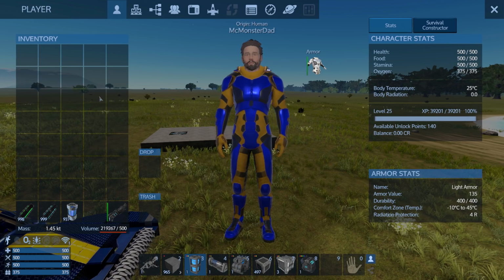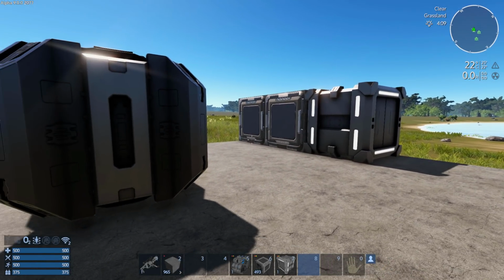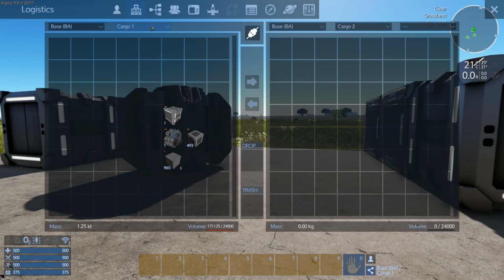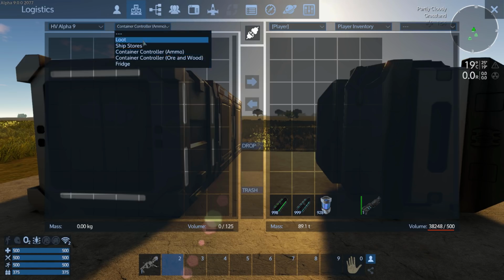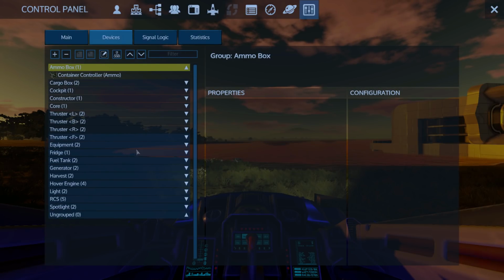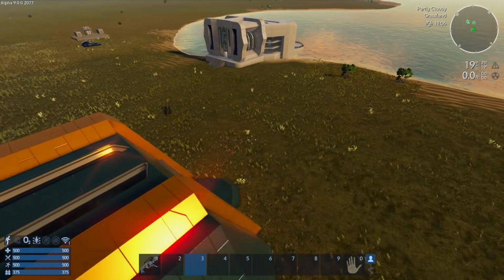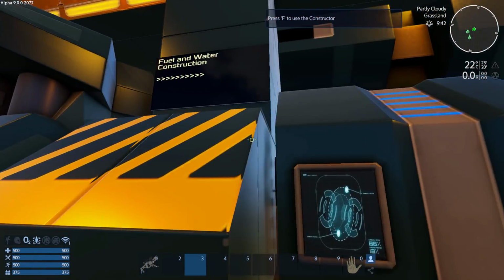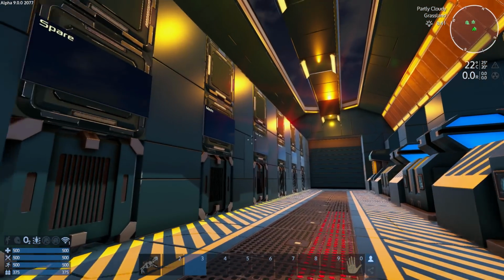LOGISTICS TUTORIAL: Everything you need to know! | Empyrion Alpha 9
With Alpha 9, Logistics is one of the big changes. find out exactly what it's all about!